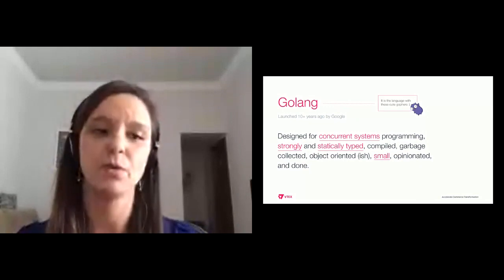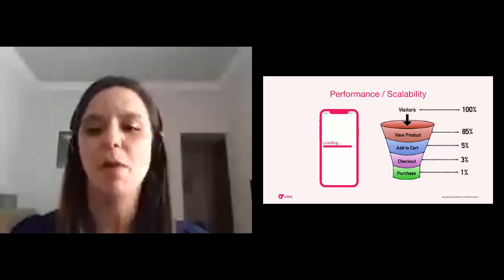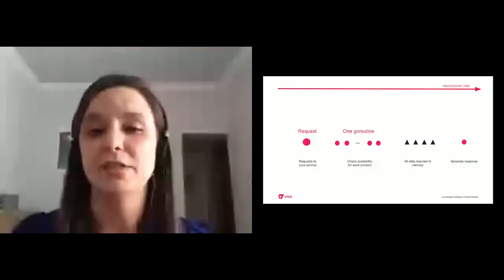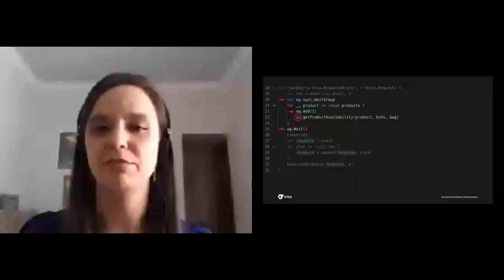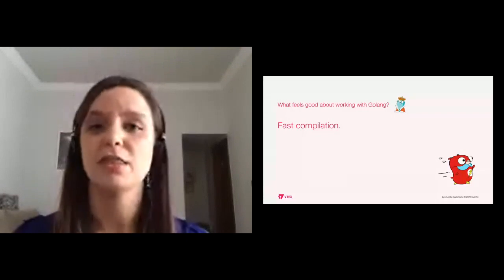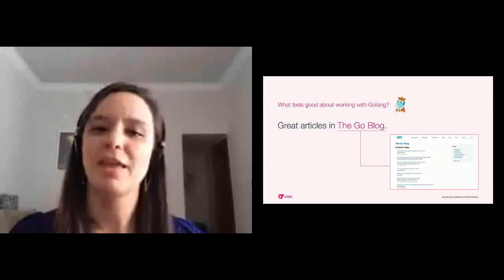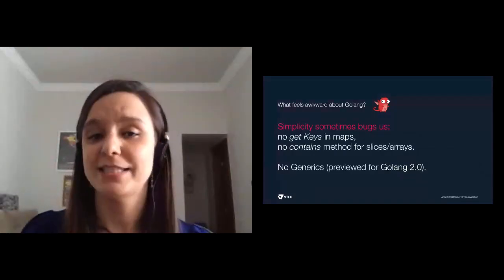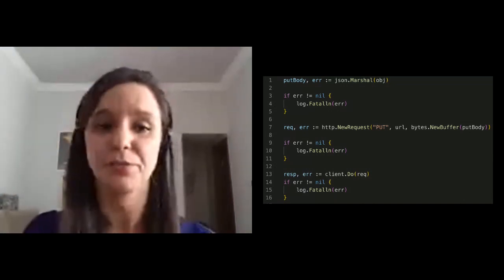What It's Like Developing Critical Web APIs in Golang as a Backend Developer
Golang appears as a main bet in the emerging technologies lists still nowadays, even though it was released 10 years ago. From all the promises the language makes in the context of Web APIs, which ones really prove to impact the efficiency of our servers and of our work as backend developers? And what part of it annoys us in our daily activities? With the experience of some years running Golang in some of our most important microservices, I bring what we learned and our perspectives for it

Speaker: Alessandra Anyzewski, Senior Software Engineer, VTEX

CONNECT DIGITAL 2020
FRIDAYS IN JUNE | JUNE 5, 12, 19 | ANYWHERE

WWCode is taking its signature inclusive developer conference online so you can safely join from anywhere.

At WWCode CONNECT Digital, you’ll experience all of the great things you’ve come to expect from a WWCode conference, including a digital swag bag, opportunities to connect with your community, and great technical talks from industry leaders, experts, and peers who are changing the world through technology everyday. Explore topics like blockchain, mobile, web development, cloud, datascience, security, and AI/ML through talks, workshops, code labs, and demos. Get actionable advice, share best practices, and meet people who are using their tech superpowers for good.

Experience tech, reimagined at WWCode Connect Digital.